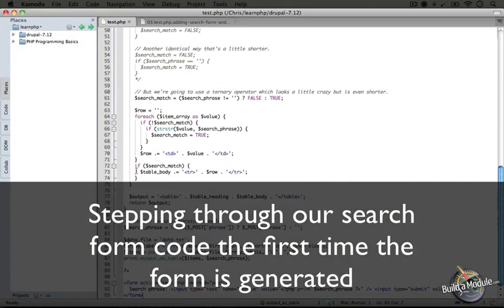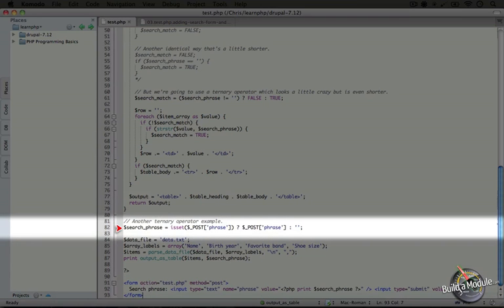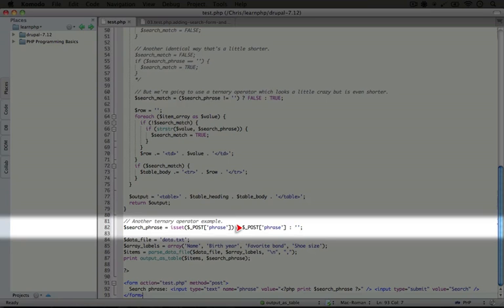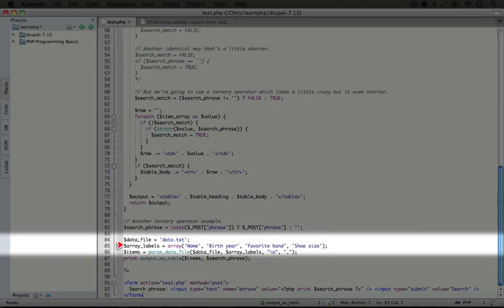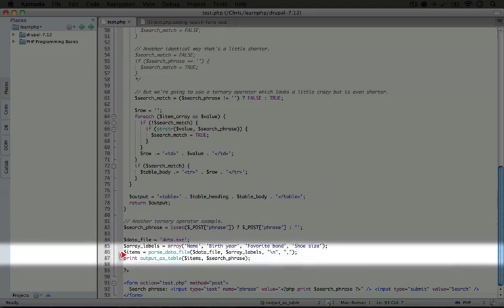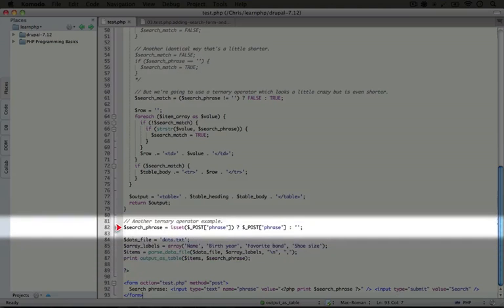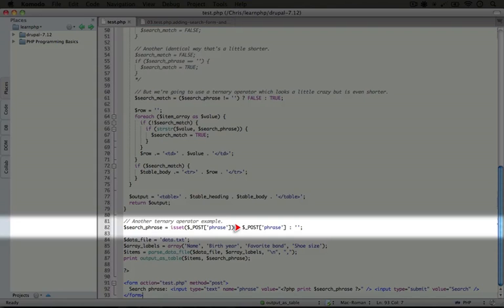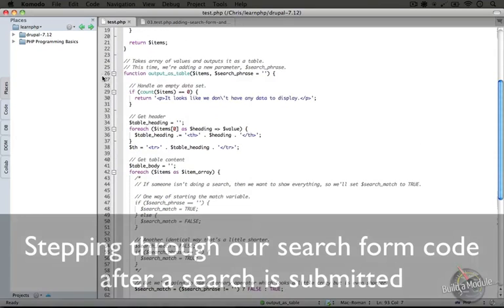79. Stepping through our search form code the first time the form is generated (a Drupal how-to)